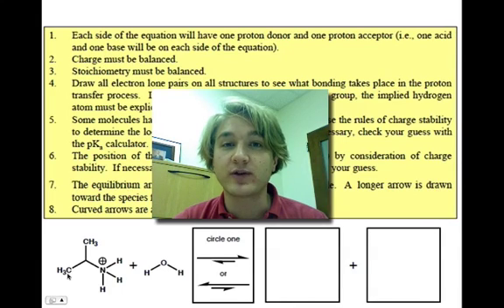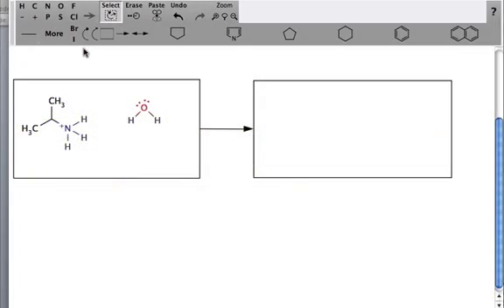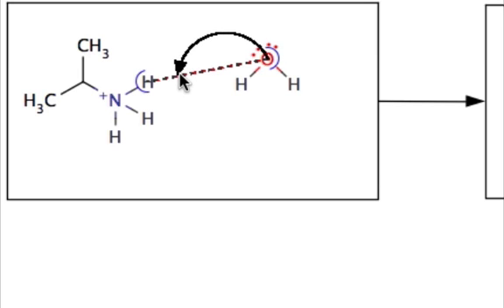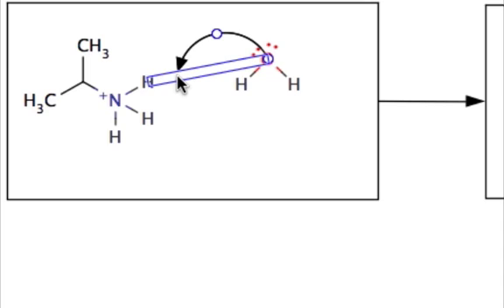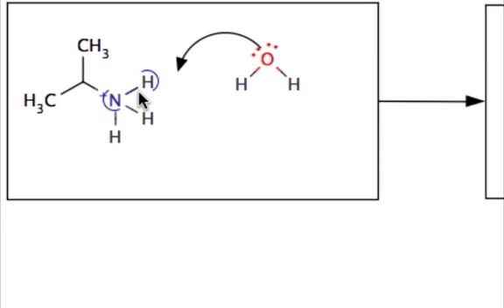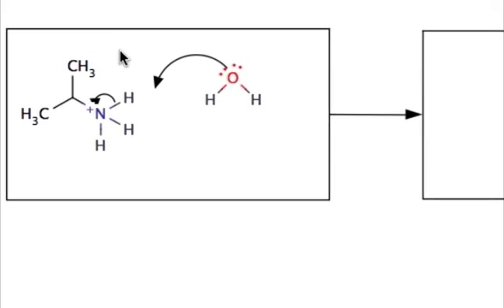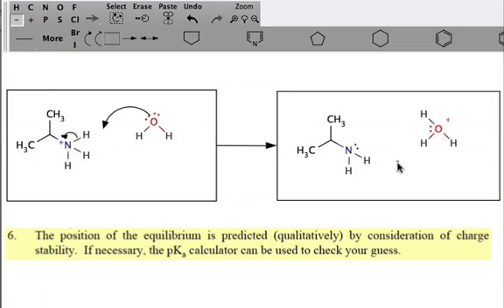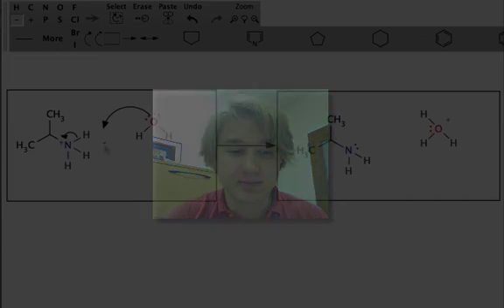Acid-Base Equilibria in Organic Chemistry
This webcast and accompanying website provides an example of a typical acid-base equilibrium relevant to organic chemistry, the chemical reasoning used to predict the favored equilibrium position, and the electron flow represented by the curved arrow convention.